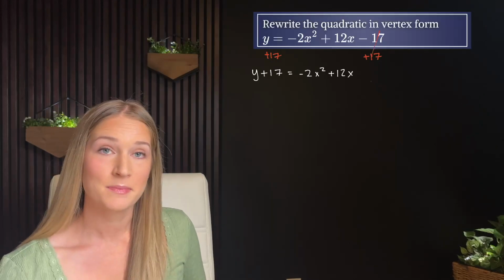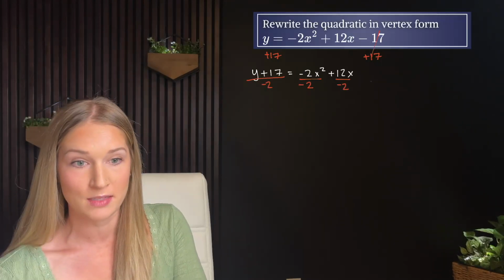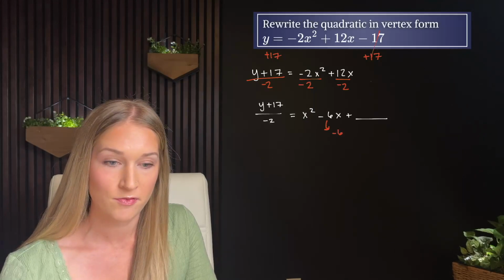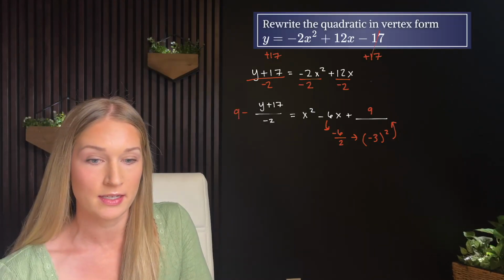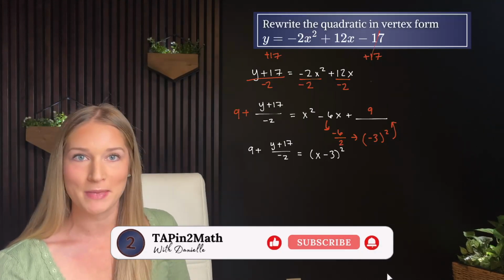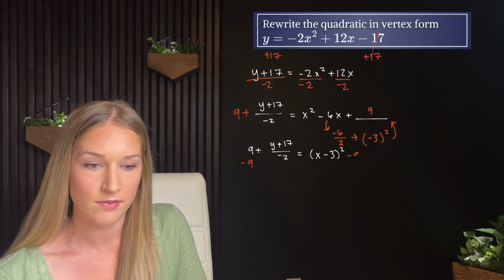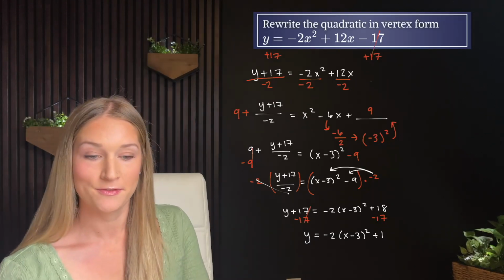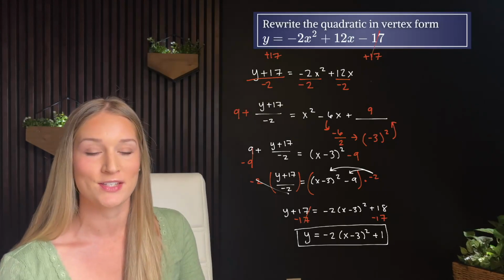Standard Form to Vertex Form (Completing The Square)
When working with quadratic equations, there are a variety of forms that have different uses. For example, intercept form is helpful when you're looking for the x-intercepts, or zeros! Vertex form is especially valuable when you're trying to identify the vertex and/or transformations of the parent function of the graph. Transitioning from one form to the other, then, is a valuable skill. In this video, we work on transforming a quadratic equation from standard form to vertex form! While there is more than one way to do this, in this video we do it by completing the square. Completing the square allows us to rewrite two separate x-terms as a single power of x, allowing us to easily identify the vertex of the parabola and/or the transformations of the graph. Watch this video, and we'll go through transforming equations from standard form to vertex form by completing the square together!!